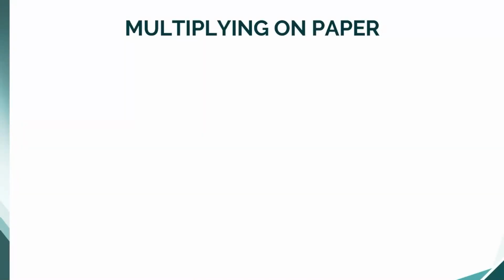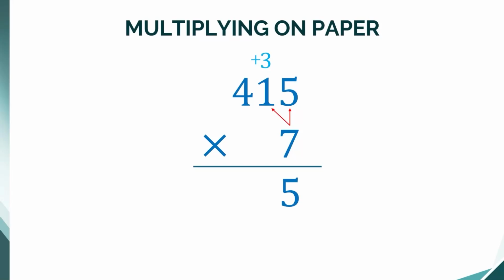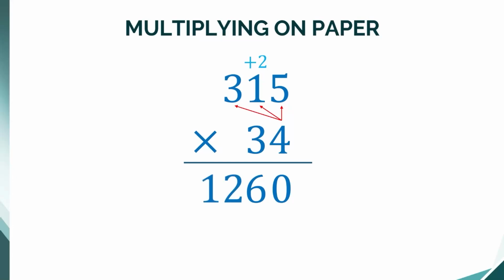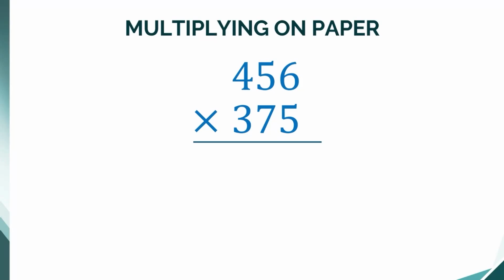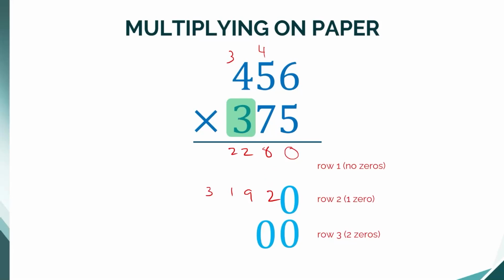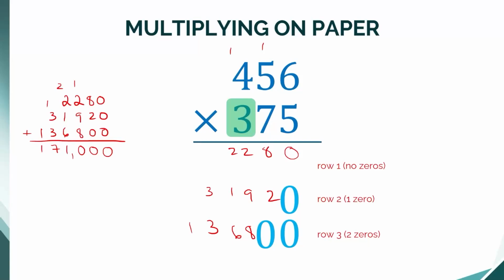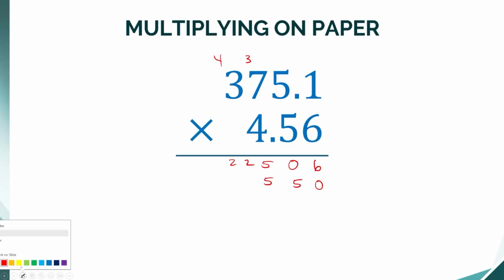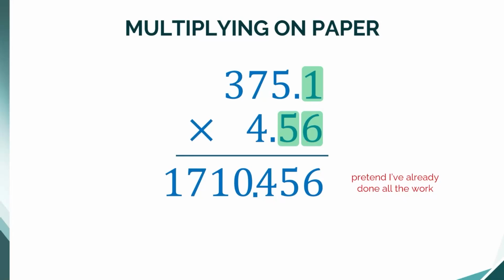010 - Multiplying on Paper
You’ll need a free GregMat account to access the quiz.